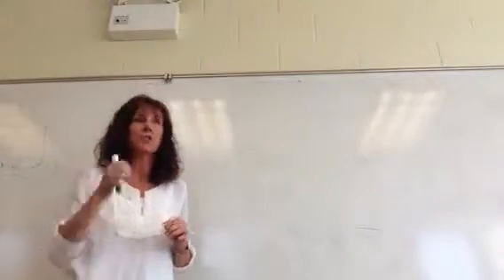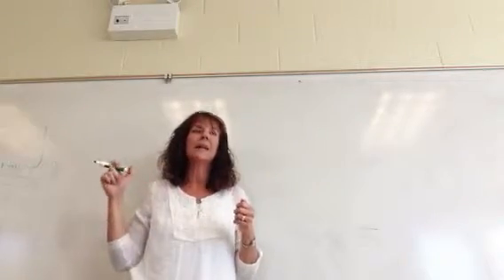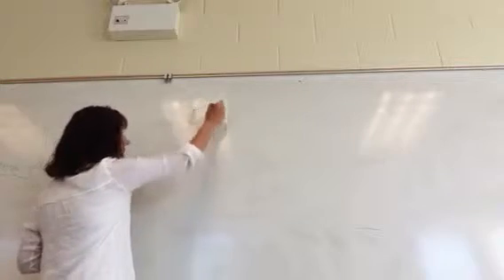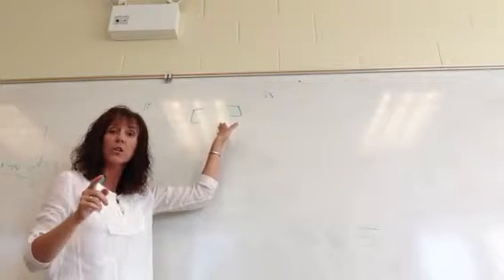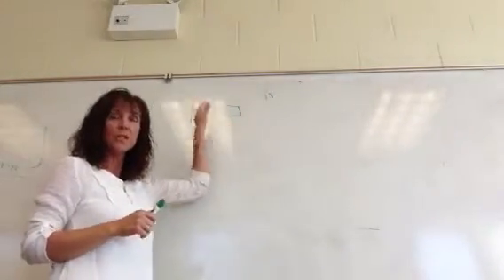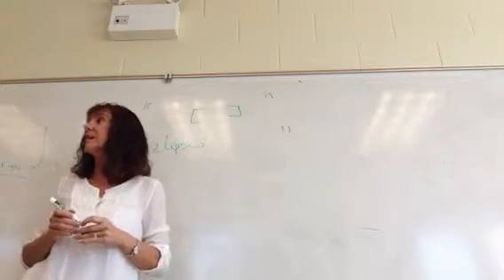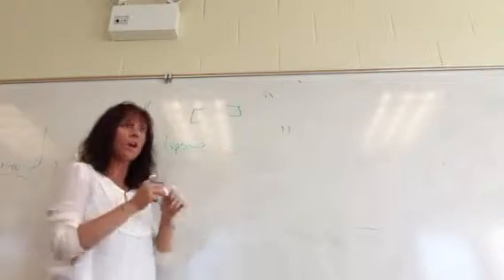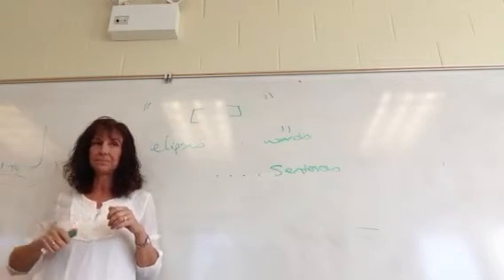Changing direct quotes in GE 103